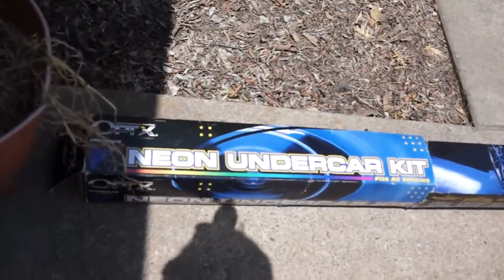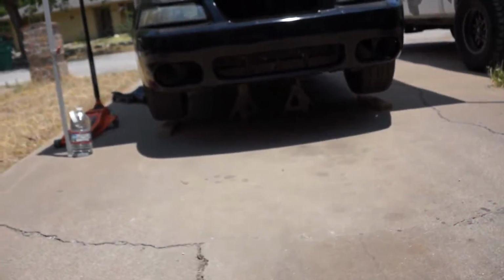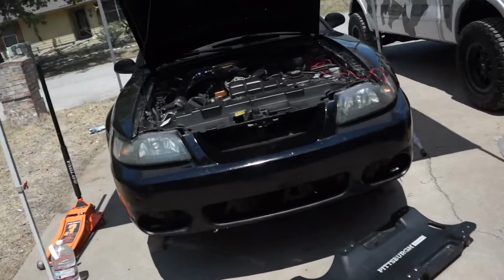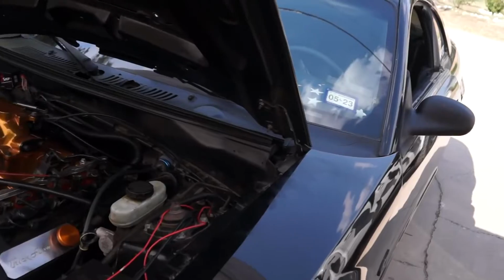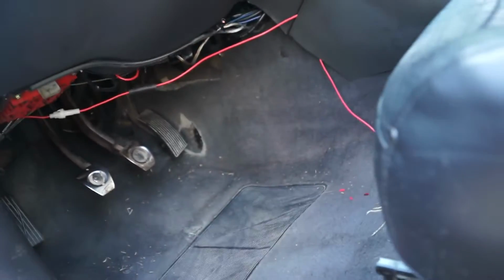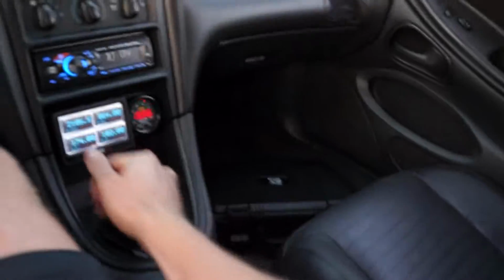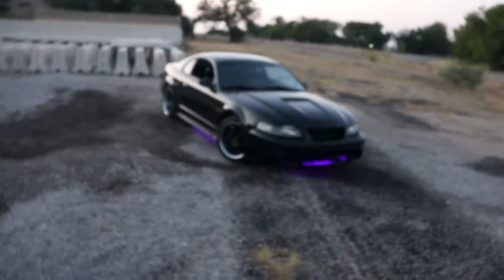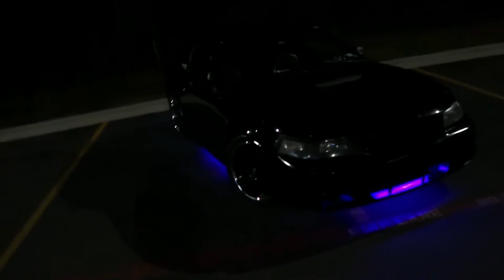Installing Old School NEON UNDERGLOW On My Mustang...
What do you think about the neon underglow on my mustang? I gotta admit it's really growing on me.
Check us out on Social Media!